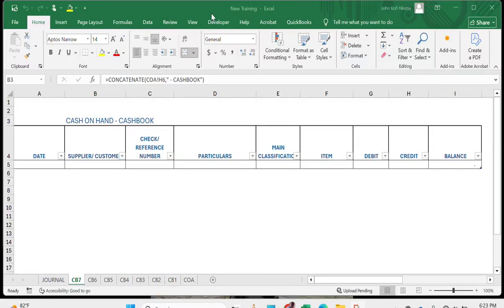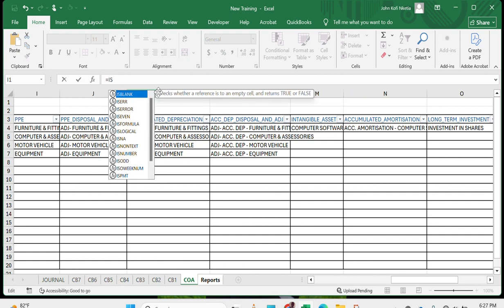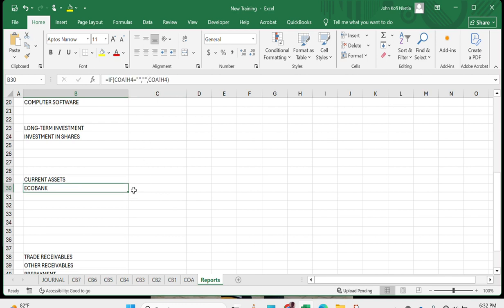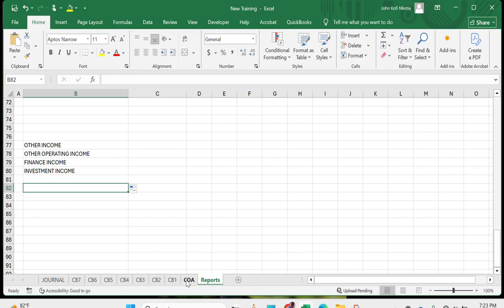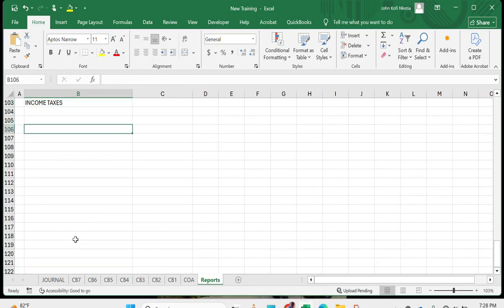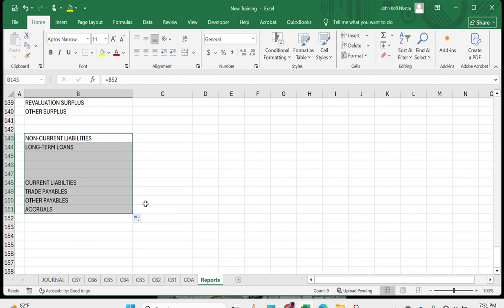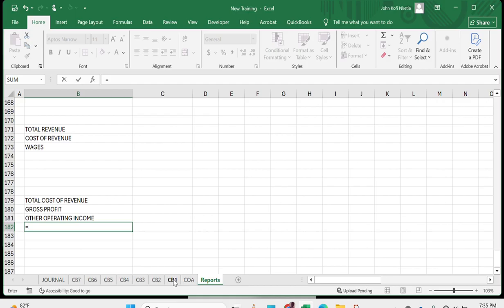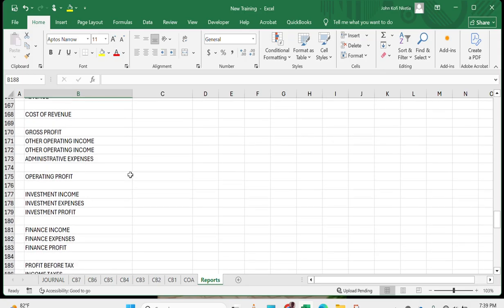CREATING EXCEL ACCOUNTING SOFTWARE MODEL - ep4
Here we are going to create the trial balance, financial performance (profit or loss using IFRS 18 presentation), financial performance, changes in equity and notes to account